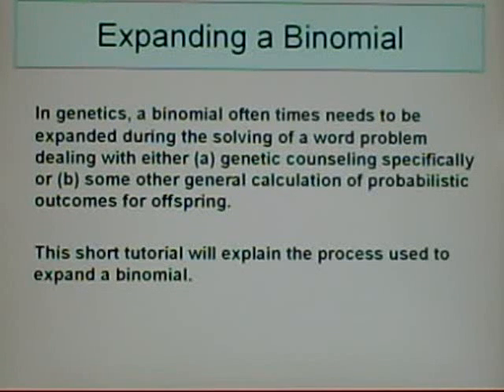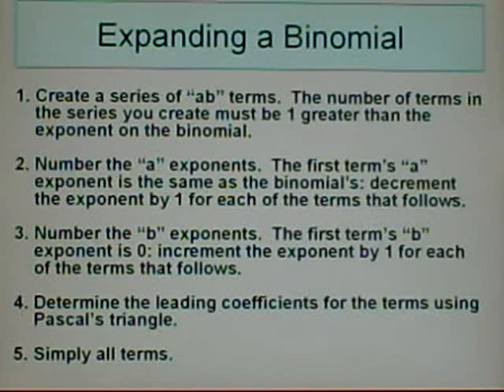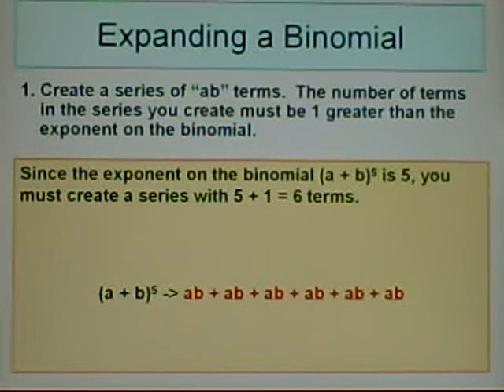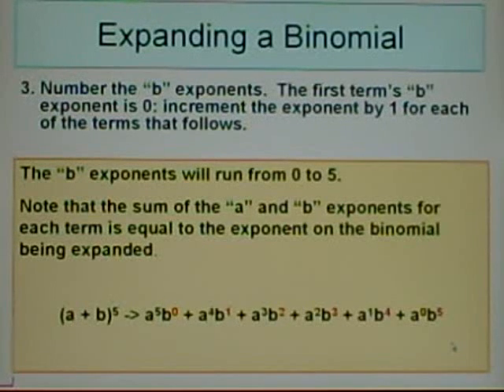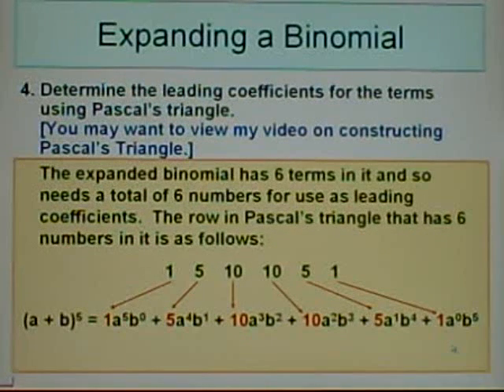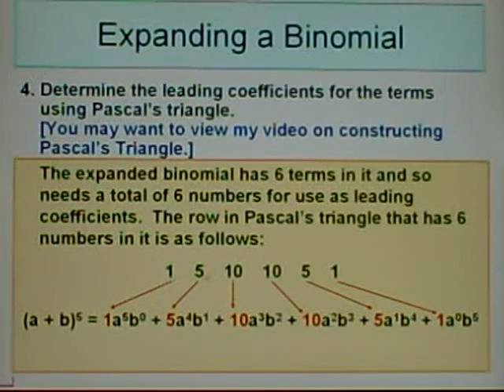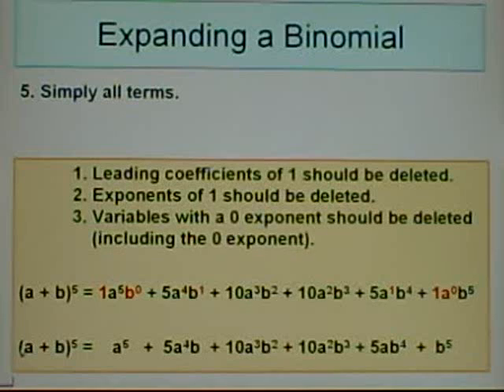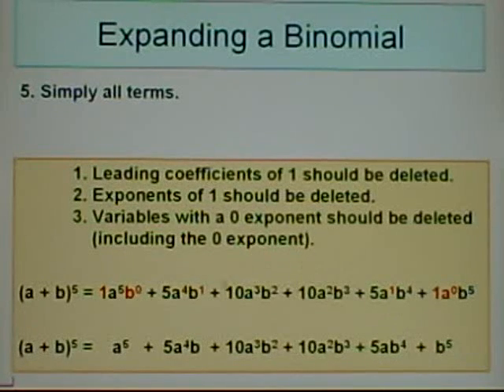Genetics: Expanding a Binomial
Basic genetics tutoring: In may genetics problems dealing with probabilities, a binomial must be expanded.  This short tutorial shows the process for doing so.